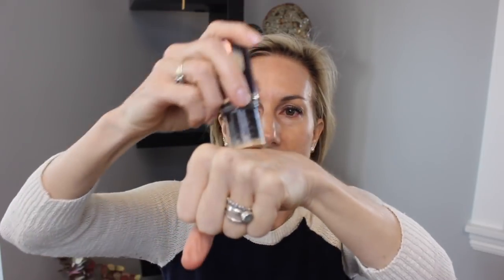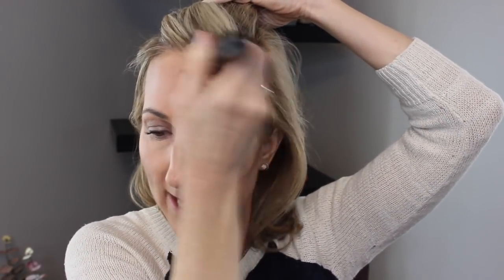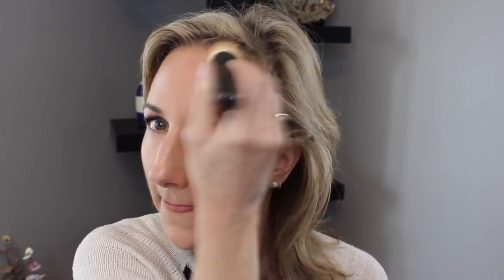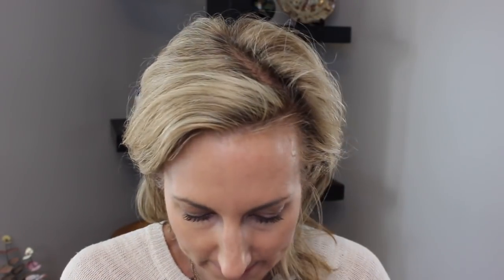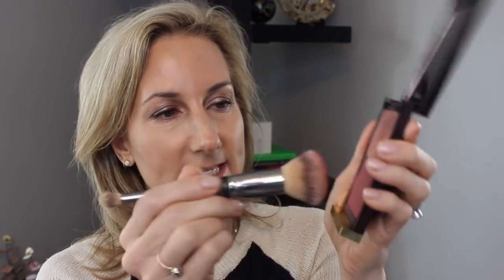Glowy Bronzy Skin Tips and Tricks for Mature Skin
Spring has SPRUNG and I am ready to rock a little bit of GLOWY- BRONZY skin with the hopes that the sun will stick around for a little bit.  Fingers Crossed!
Today, I am going to share one of the ways that I FAKE a bronzy skin look with some of my favorite products.

Products Mentioned:
GLOW MAKERS
Charlotte Tilbury Magic Cream
ByTerry CC Cellularose Brightening CC Lumi-Serum- Sunny Flash
Charlotte Tilbury Hollywood Flawless Filter # 3
Tom Ford Traceless Stick Foundation in 5.5
Westman Atelier Blender Brush
Westman Atelier Contour Trace Stick in Biscuit
It Cosmetics Heavenly Complexion Brush- It Cosmetics Heavenly Complexion Brush
Mac Prep and Prime Fix Plus
Tom Ford Shade and Illuminate Cheeks in Sublimate
Hourglass Veil Powder
Nars Brush
Bobbi Brown Liquid Crushed Lip Balm in Hippy Shake

MY FOUNDATION MATCHES:
37 Actives Foundation in Medium